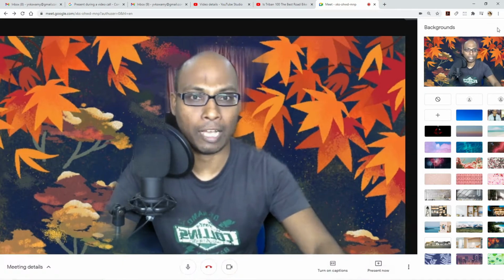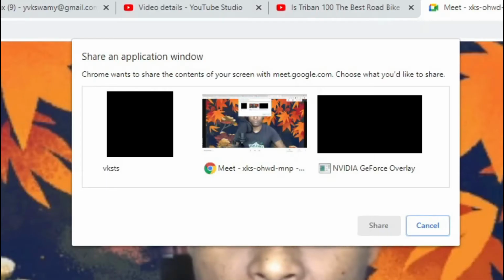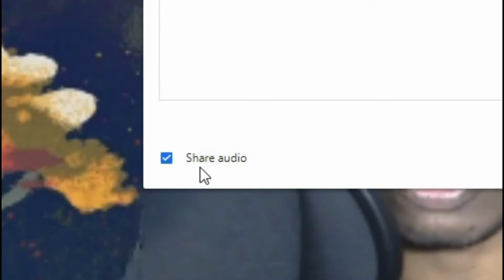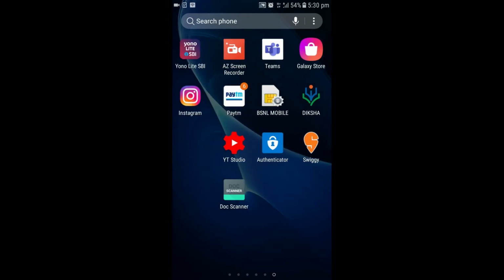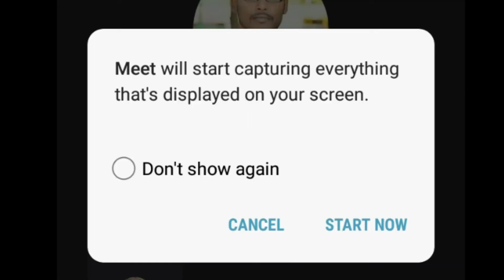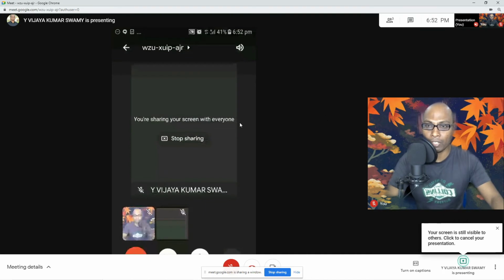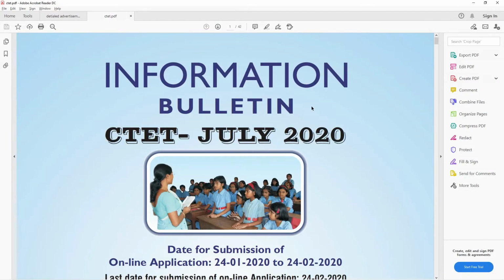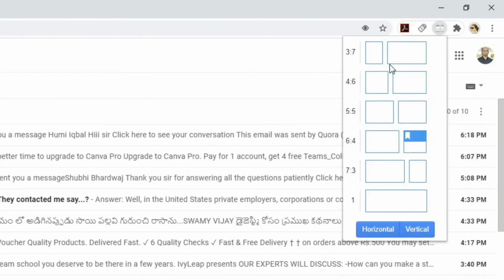How to Present Screen in Google Meet 2020? Latest Updates||Complete tutorial||SWAMY VIJAY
In this video you are going to know about how to present screen in Google Meet using Present Your Entire Screen, A Window & A chrome Tab!

If you have not yet subscribed to my channel please subscribe to this channel so that you can receive latest updates about my videos once I upload video on youtube thanks for watching stay home stay safe and stay strong.